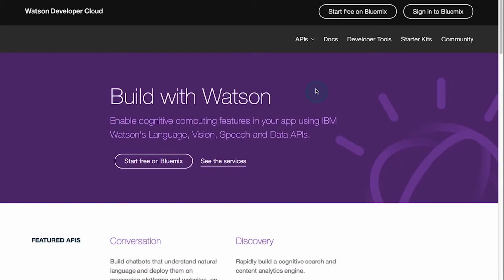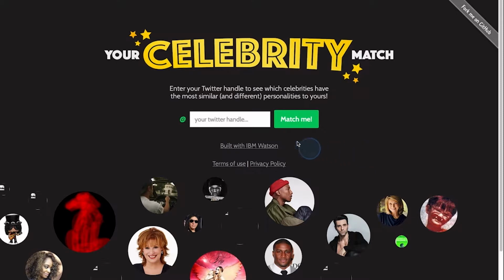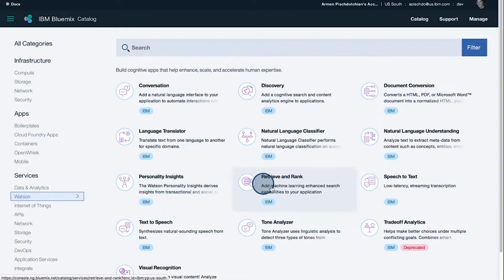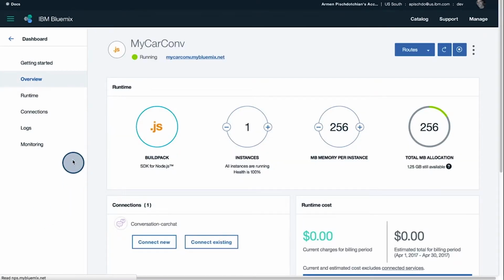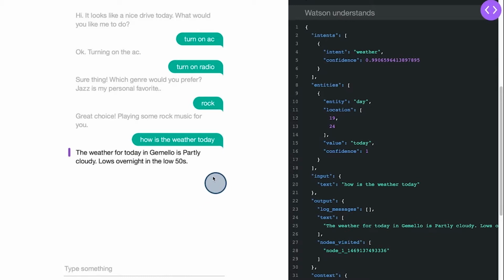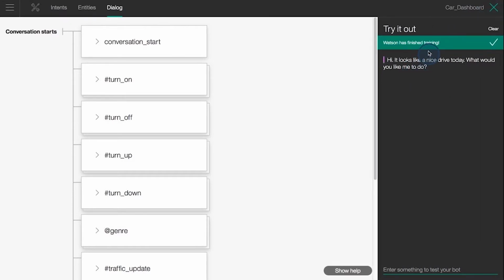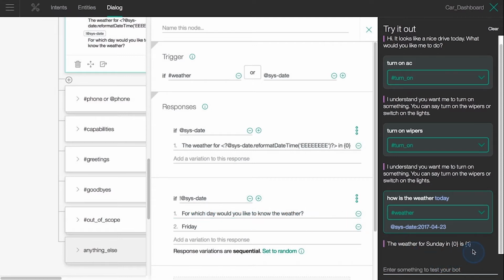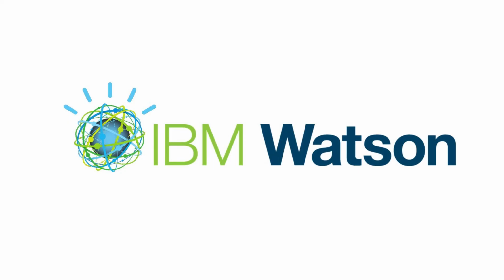Getting Started with Watson